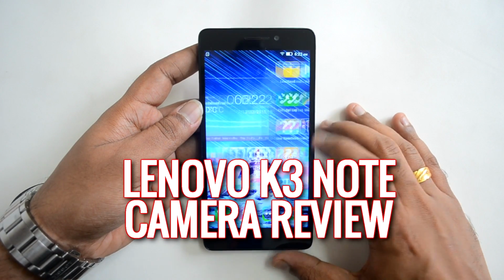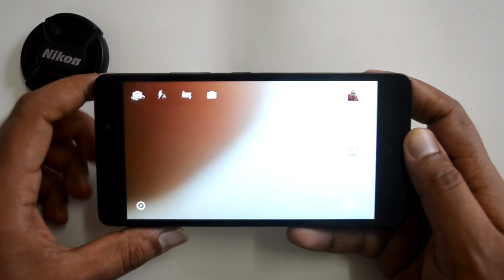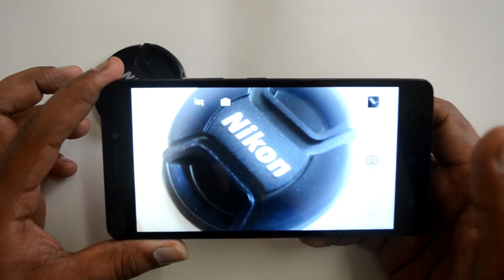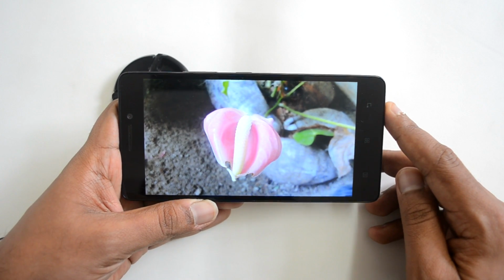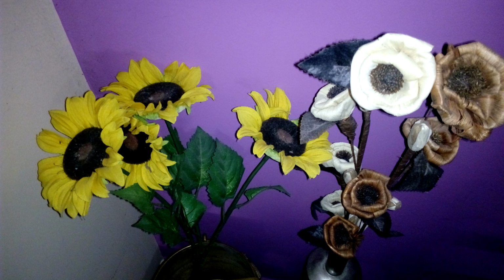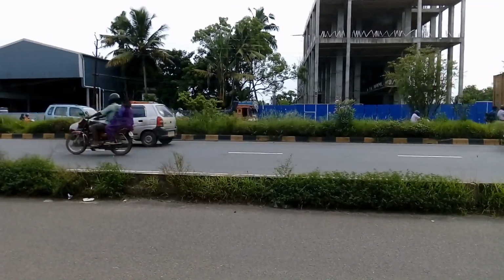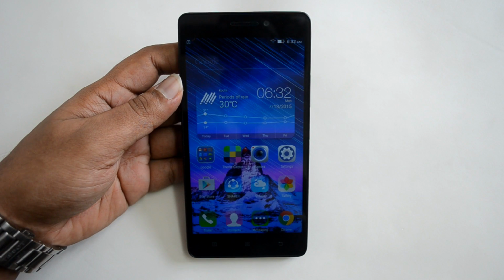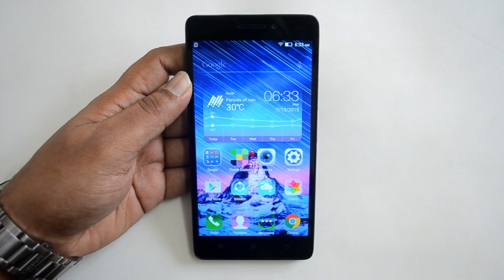Lenovo K3 Note Camera Review | Techniqued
Lenovo K3 Note comes with a 13MP rear camera and a 5MP front camera.  Here is the detailed review of the camera on Lenovo K3 Note including samples and front camera.